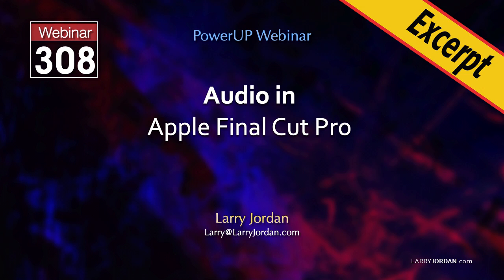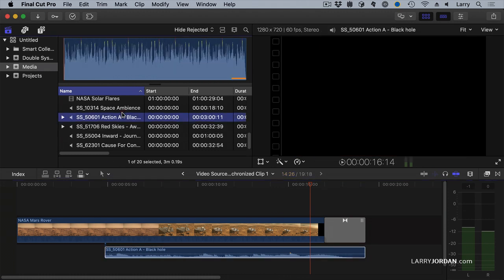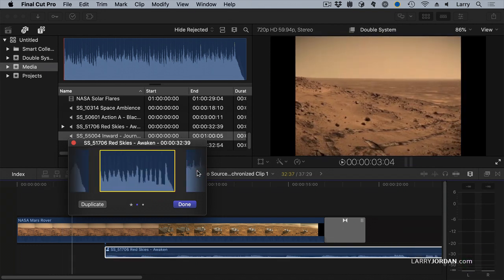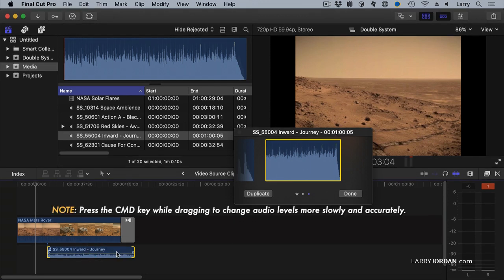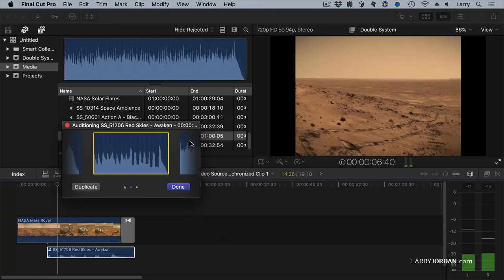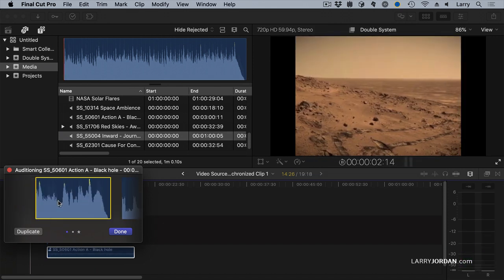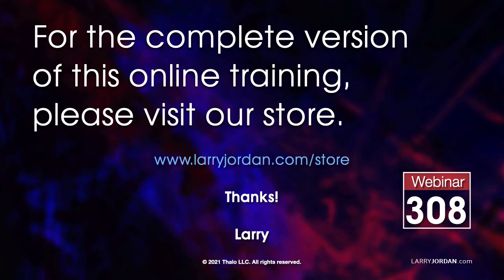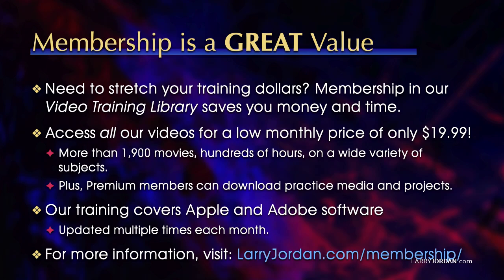Use Auditions to Preview Audio in Apple Final Cut Pro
"Use Auditions to Preview Audio in Apple Final Cut Pro" is an excerpt from a recent PowerUp webinar - "Audio in Apple Final Cut Pro" - presented by Larry Jordan.

Audio is a huge part of any project. But, all too often, we ignore the audio to concentrate on the image - only to discover that the emotional heart is missing. In this short video tutorial, Larry Jordan shows how to work with auditions in Final Cut Pro to compare audio clips.